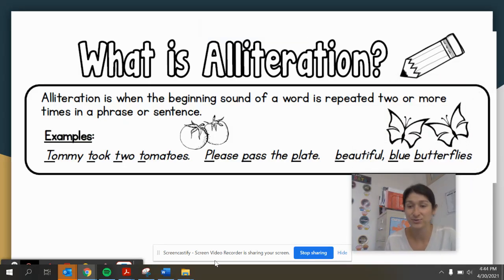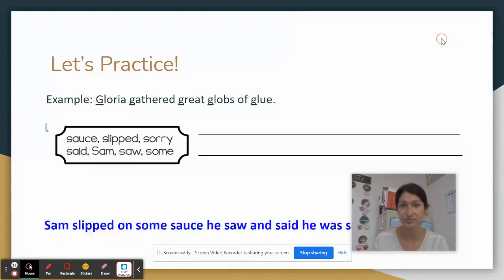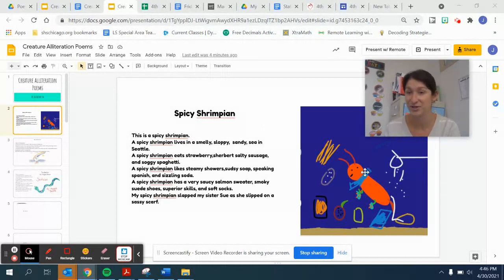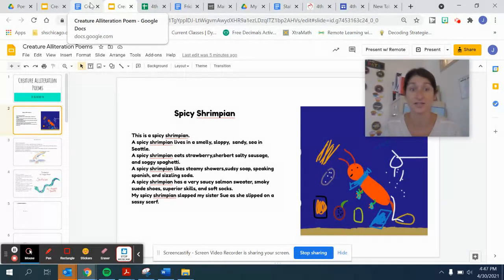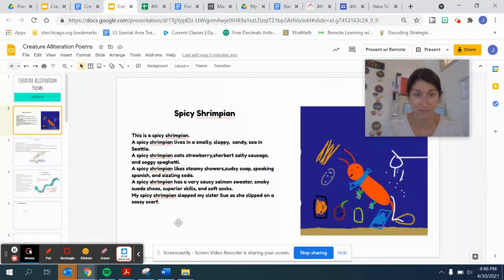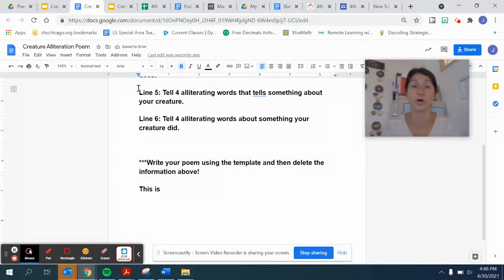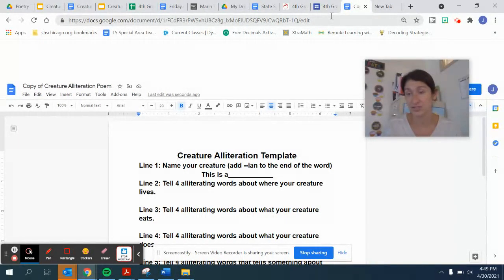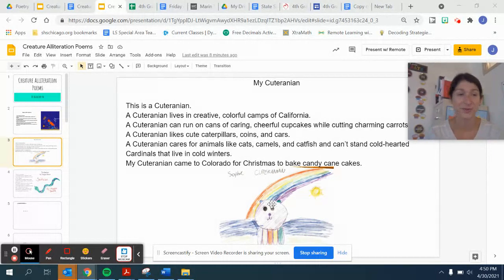Alliteration Poetry: Creature Alliteration Part 2